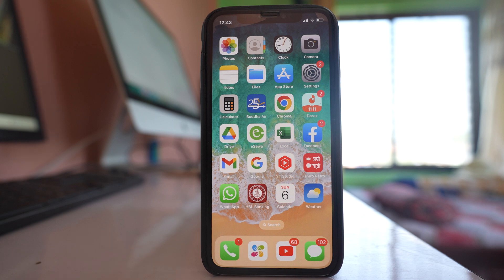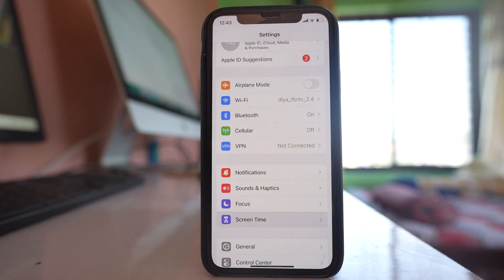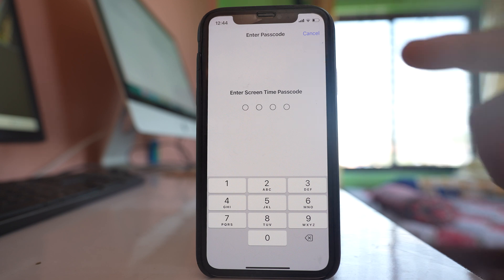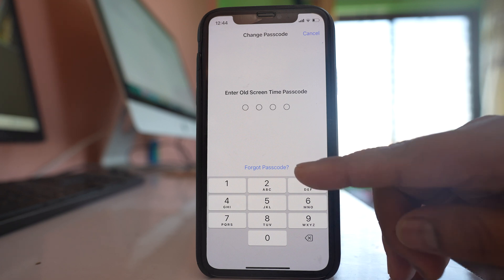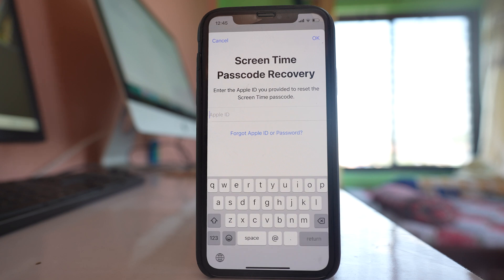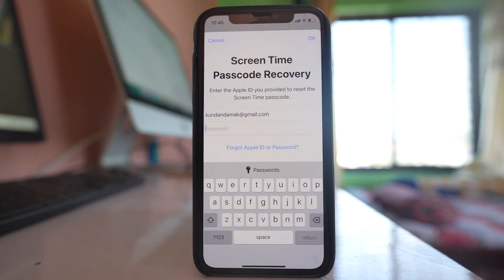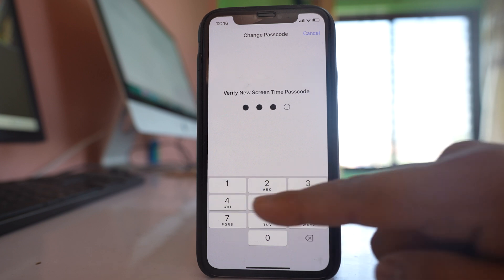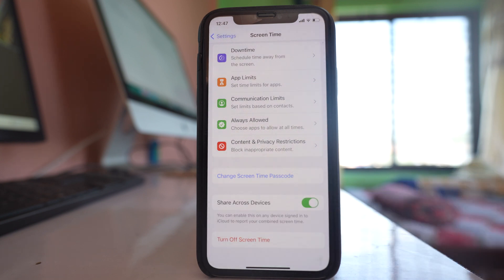How to turn off screentime without the old password or passcode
In this video today we will see how to turn off screen time passcode even if you forgot the pin code for the screen time passcode. So let me go to settings. Let me go to screen time. I will scroll down and you can see there is an option here turn off screen time. Now you can see normally you have to enter the screen time passcode in order to remove it. So in case if you have forgotten then what you can do is you can select this option "change screen time passcode" and then select this option "change screen time passcode". Now here you have the option "Forgot passcode". Select this option. Now what happens is when you are setting up screen time passcode there is an option where you have to put Apple ID and password. So if you have used your Apple ID and password for the Apple ID then in that case you can use the Apple ID and password to remove the screen time passcode. So I had used my Apple ID. So I will enter it here. OK

and then I have to enter the password for my Apple ID and then OK. Now here what you can do you can enter a new screen time passcode. So let me enter a new screen time and then

re-enter it again to verify. Now you can turn off screen time. Select this option Turn off screen time and then enter the new screen time passcode that you had set and then turn off screen time.